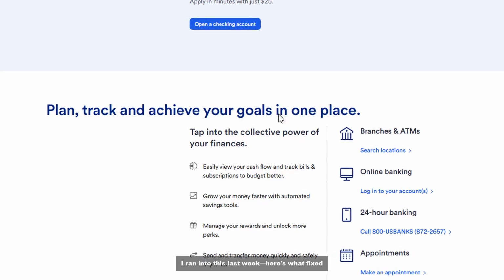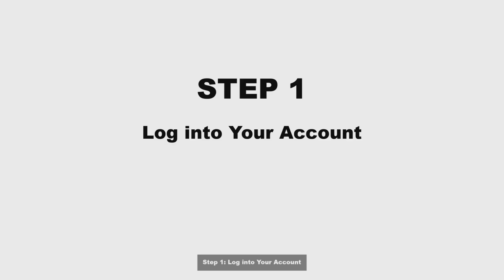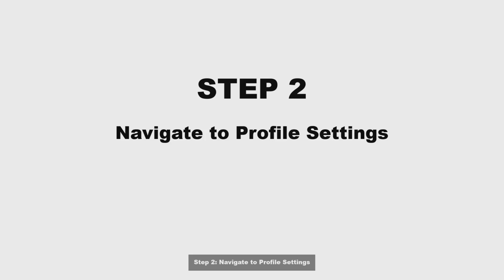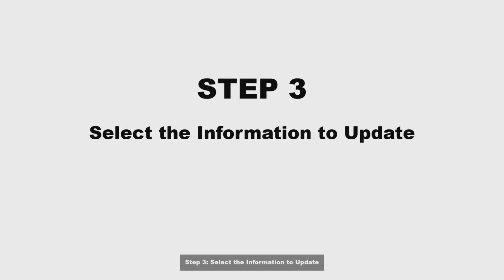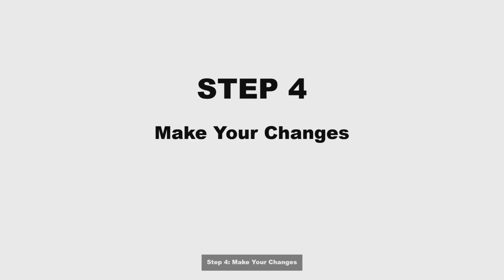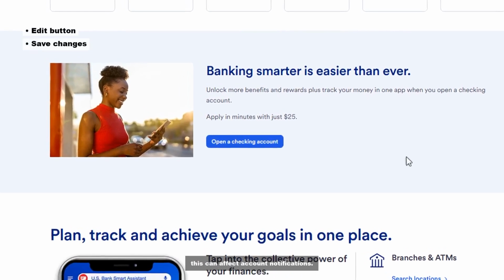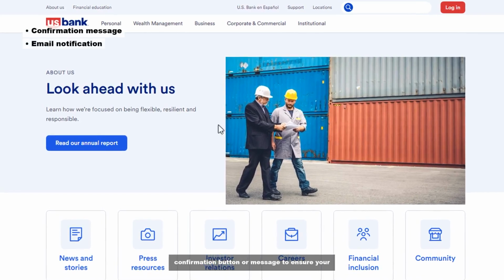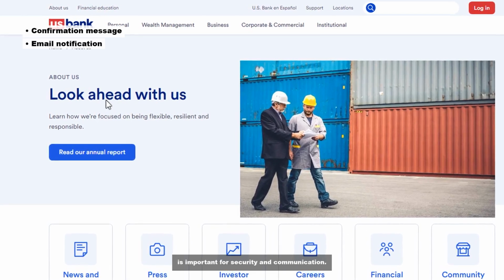How To Update Profile Details On US Bank 2026 (EASY GUIDE)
In this video, we will show you how to update profile details on US Bank 2026 with our easy guide. Whether you need to change your address, phone number, or email, we've got you covered.